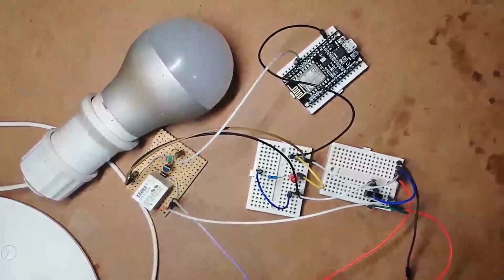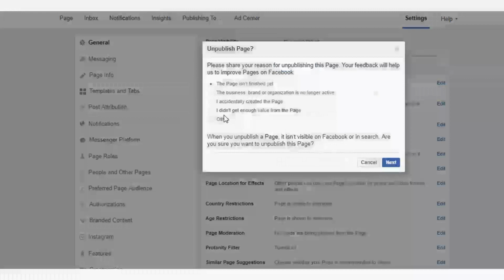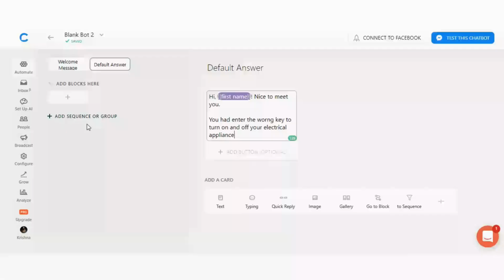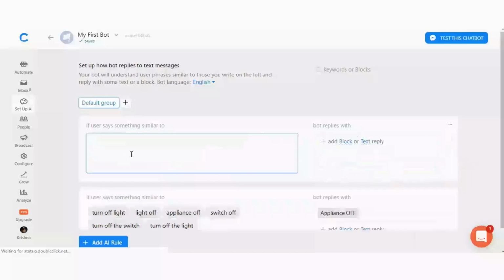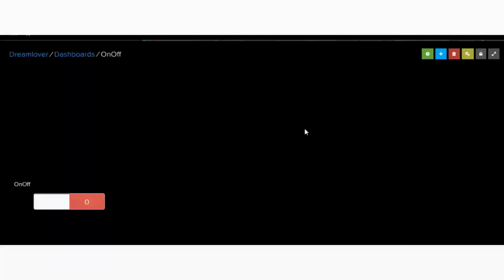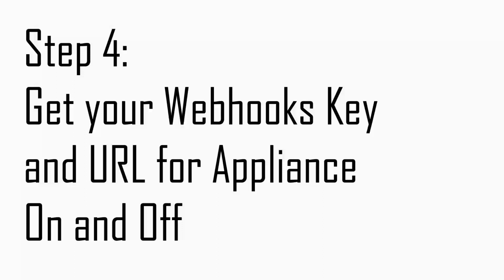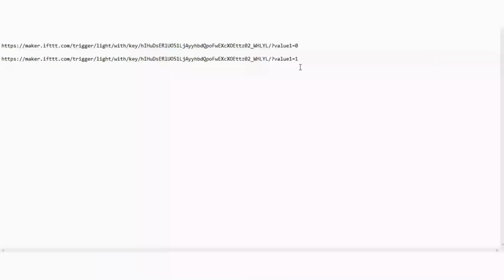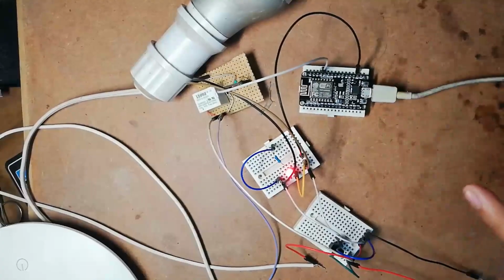Appliance Control using NodeMCU and AI Chatbot (Part 1)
By using this project you can control appliance from any corner of world using your Facebook messenger.
Appliance Control using NodeMCU and AI Chatbot (Part 2) video
3. For chatfuel account
4. For Adafruit IO account
5. For creating IFTTT account